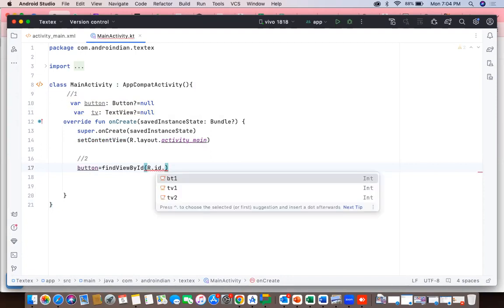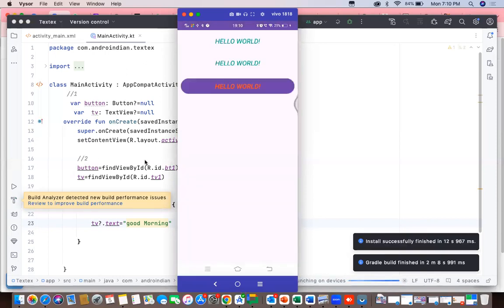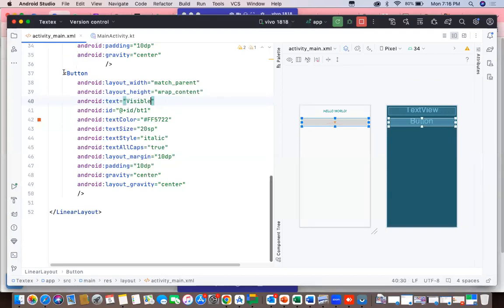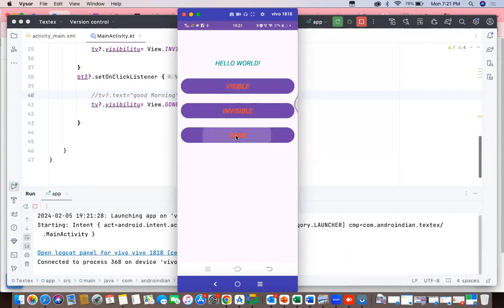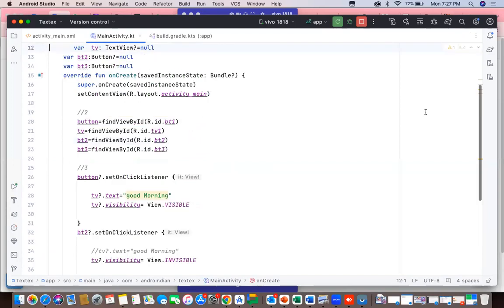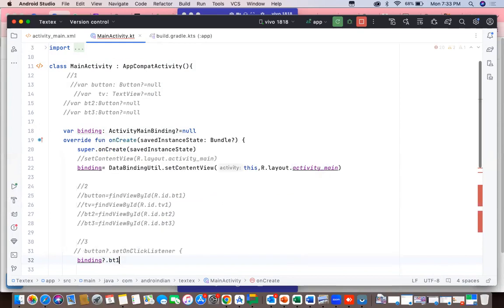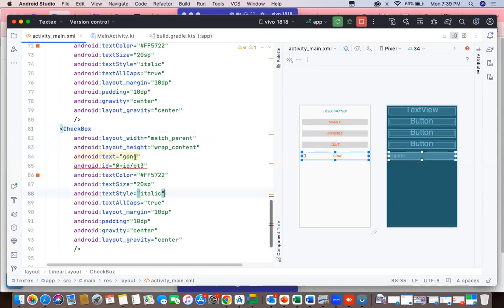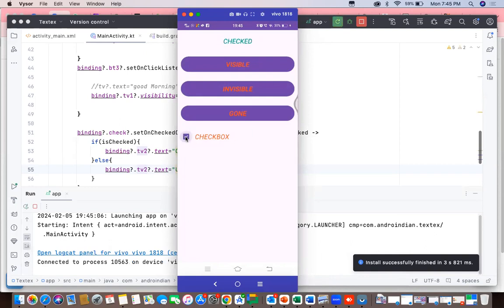TextView and Button | Android Tutorials | AndroIndian